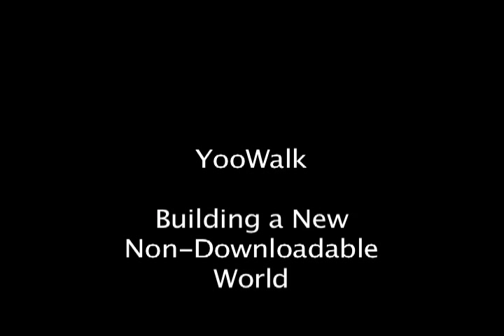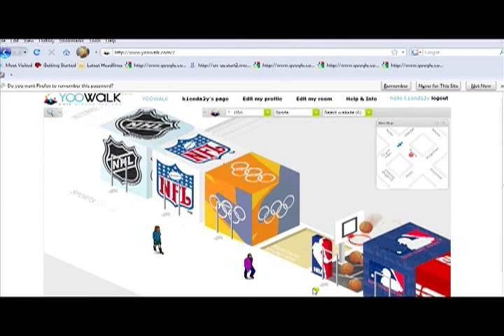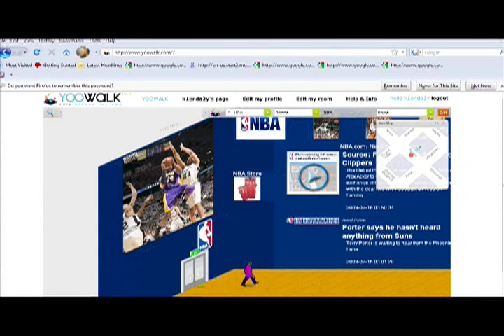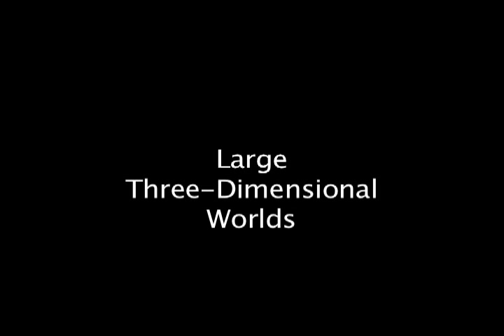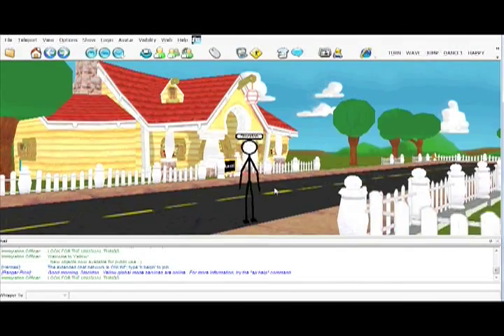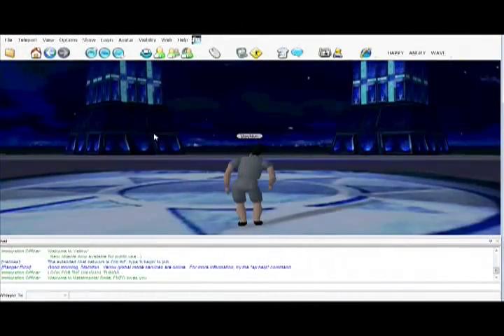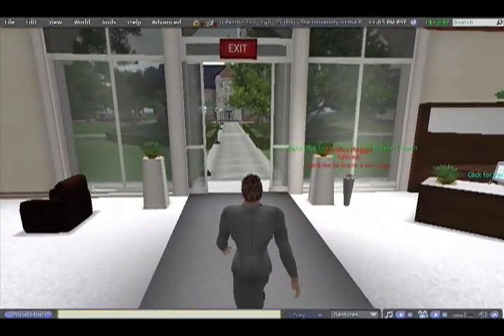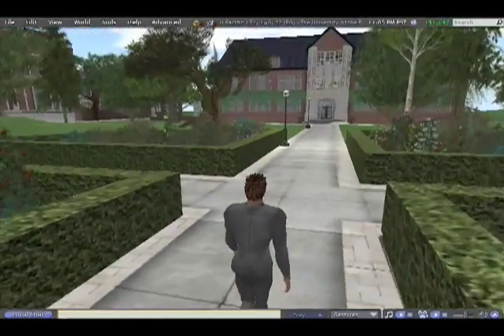Three-Dimensional Internet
A discussion of how the Internet may become three-dimensional.